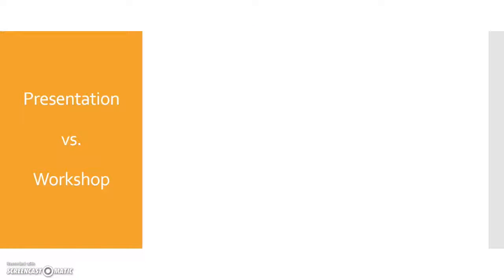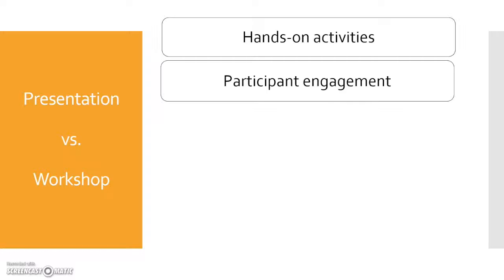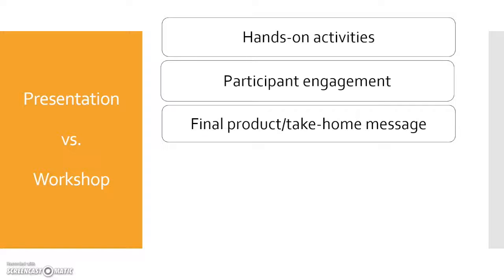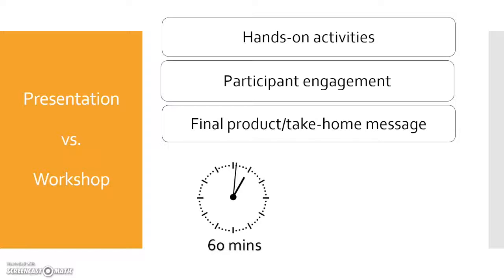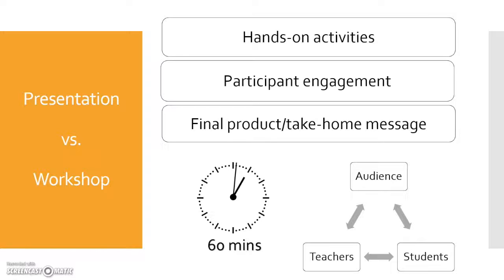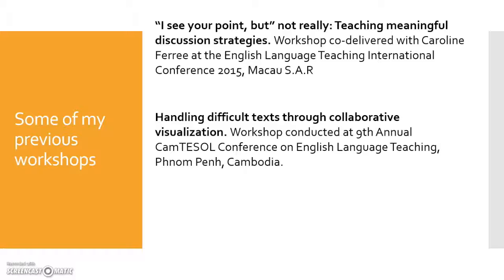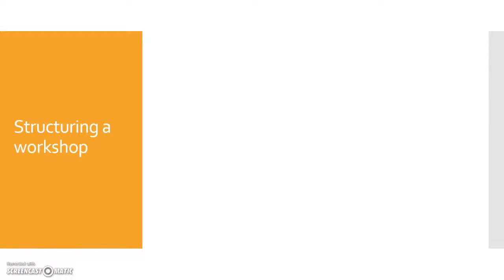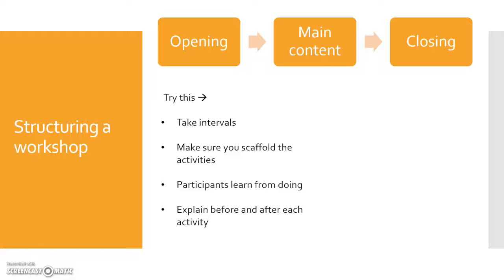Workshop design and facilitation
This screencast gives some ideas to those who would like to propose to give a 60-minute workshop at the MAELT conference.